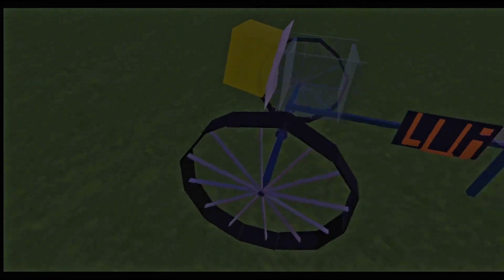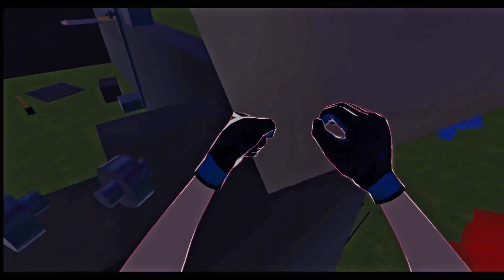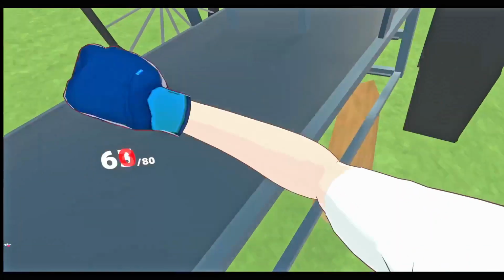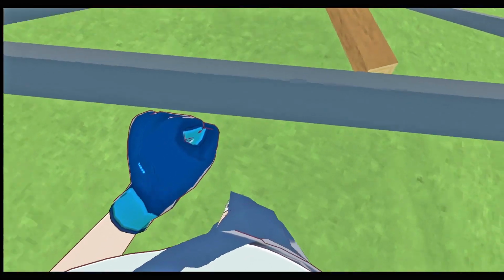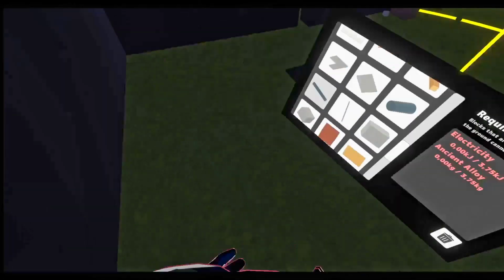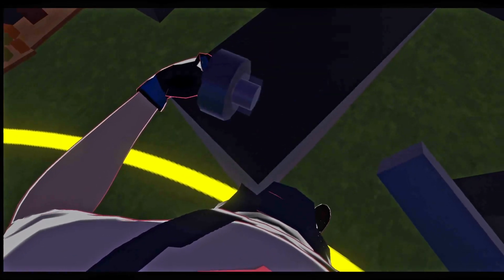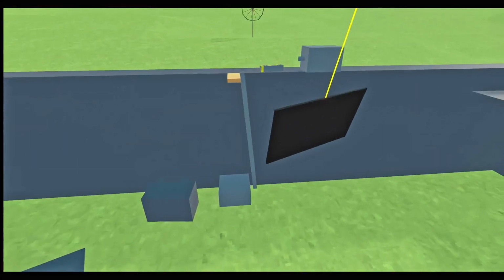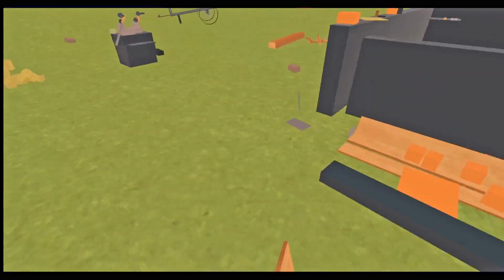Primitier (VR) | #105 | Taking Shape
Put some wheels on our block of Alloy and it might as well look like a cart.
Hey, making it look nice takes time, right? :3

Blueprints created in this game are aviable on the official Primitier Discord.

"Primitier" is a Sandbox Virtual Reality (VR) Game, created and published by "Ootamato".

The Avatar of "Tey" was made in VRoid, borrowing parts from various artists.